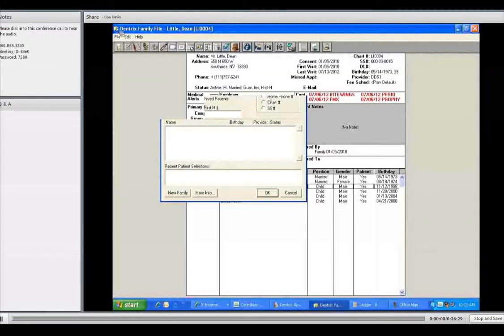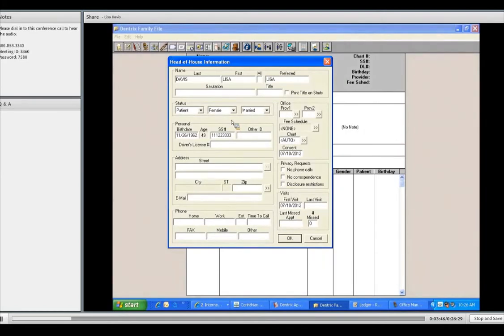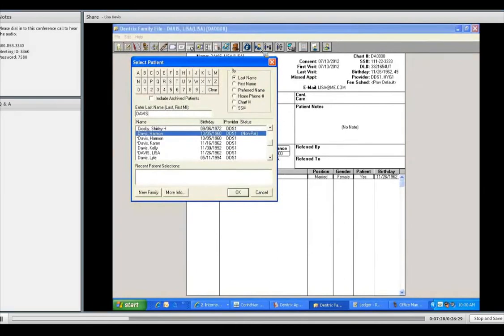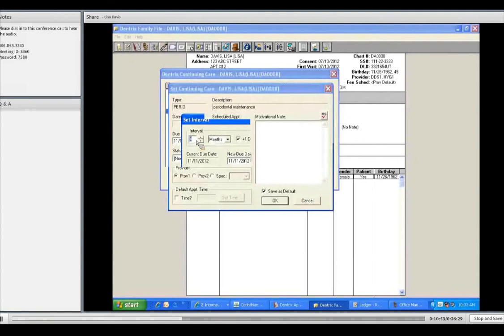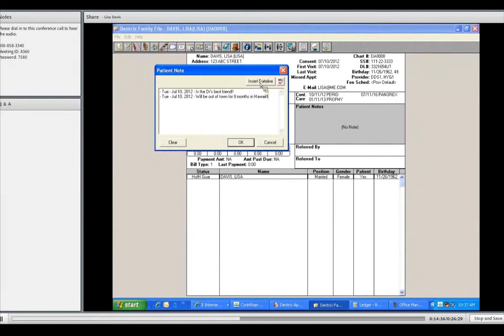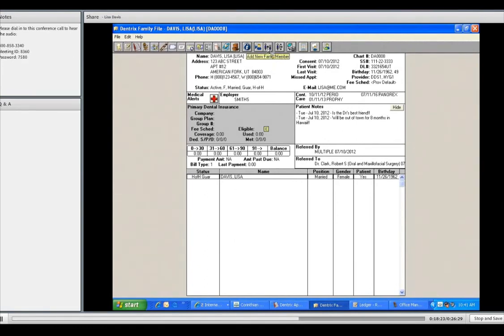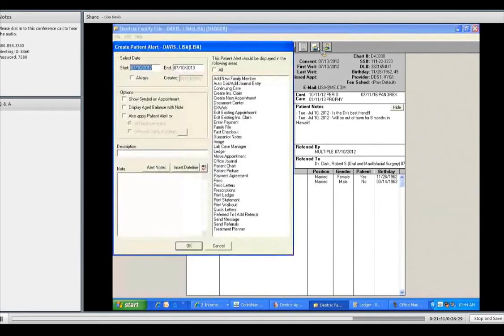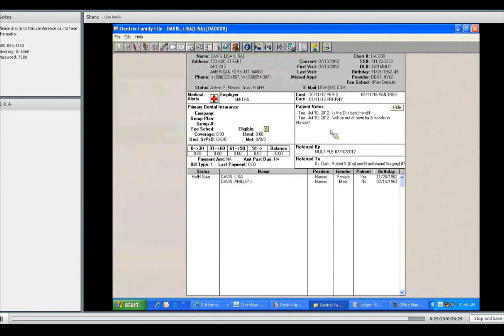Dentrix training 1 Family File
An excellent front office Dentrix Software Training for new and seasoned dental staff. This training can also help dental assistants, dental instructors, dental hygienists, office managers, and dentists.

A great video for dental teachers or instructors, dental assisting students,  and a great review for dental assistants!

You may Copy and Paste this link directly into your email browser!